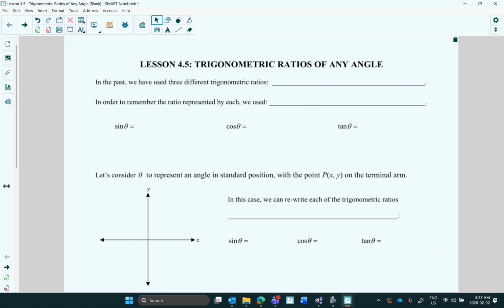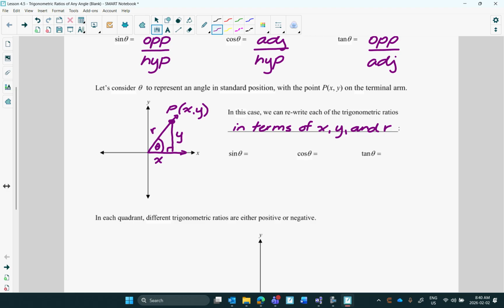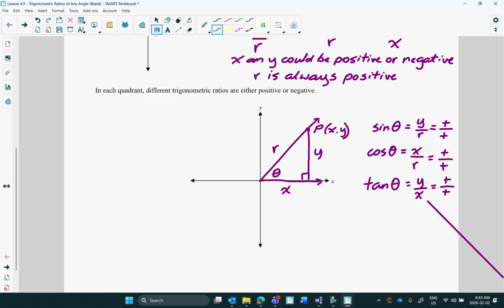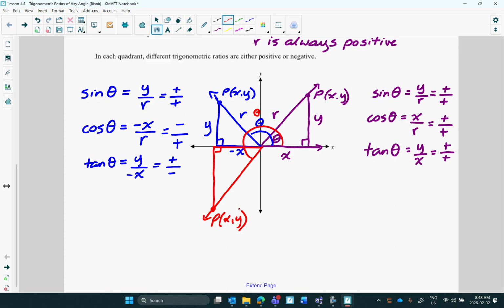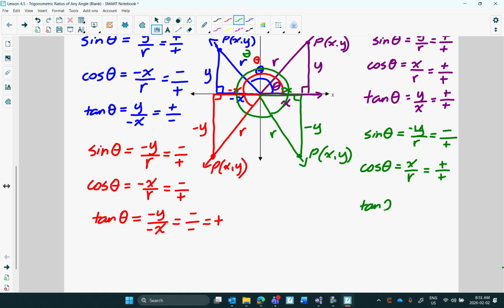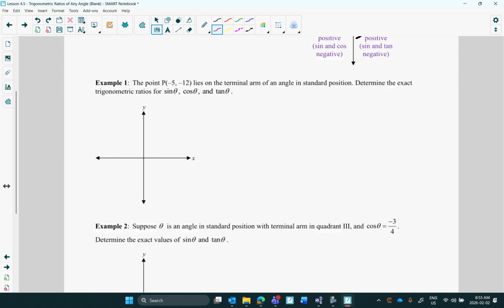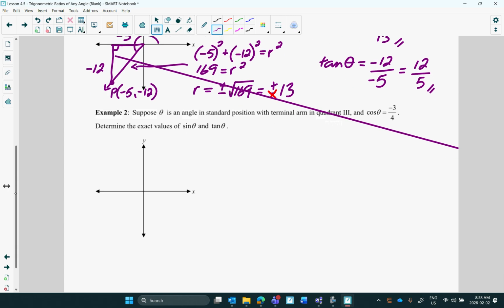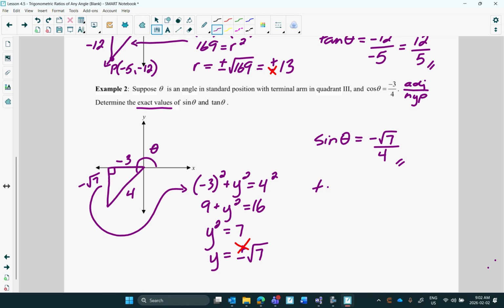Lesson 4.5: Trigonometric Ratios of Any Angle (Video Lesson)